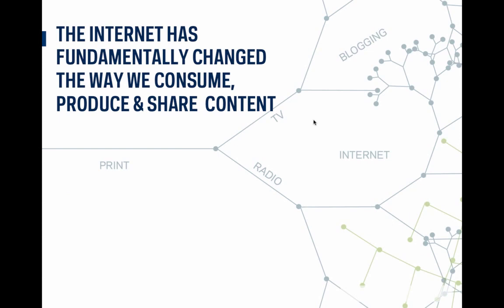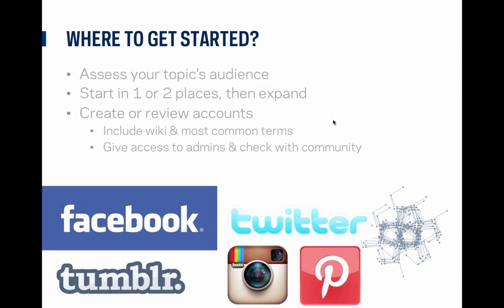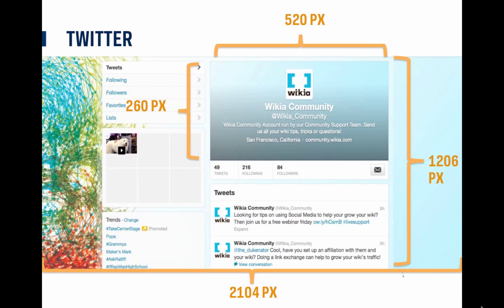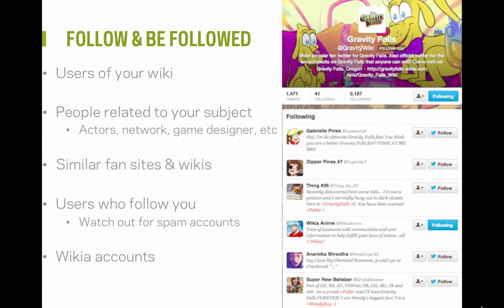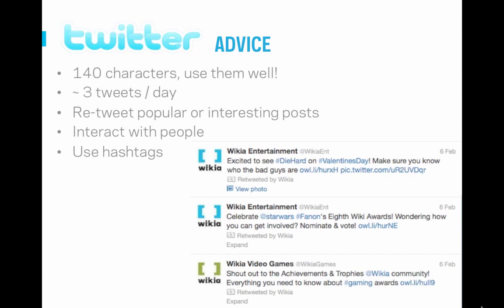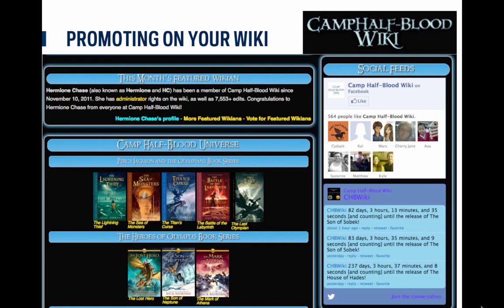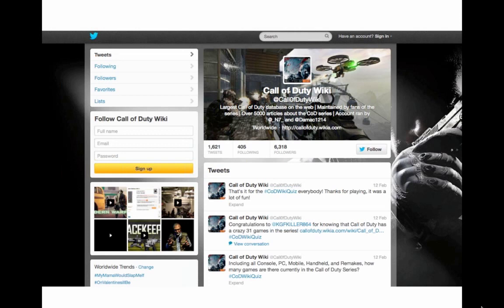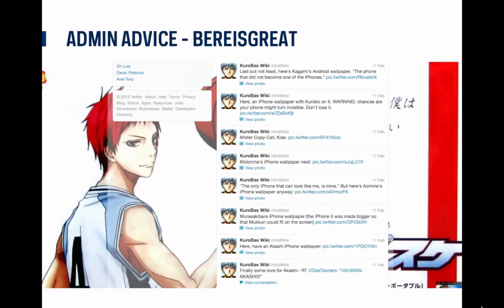Social Media & Your Wiki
Looking for new ways to spread the word about your wiki? Thinking of testing out the waters of Social Media? If so, this webinar is for you! Listen to learn how to get started, learn best practices from social media experts and hear advice from wiki admins who have successful grown their community and social media following.